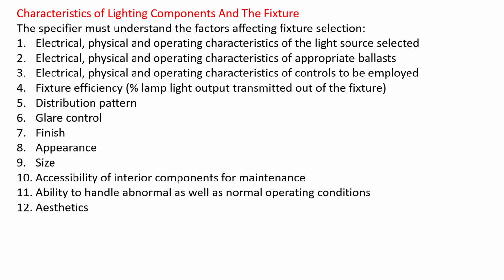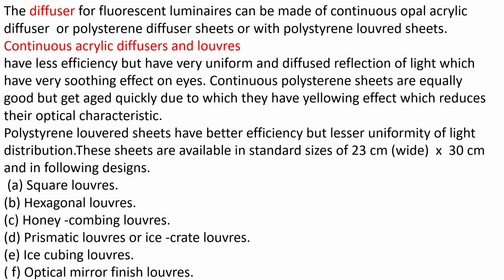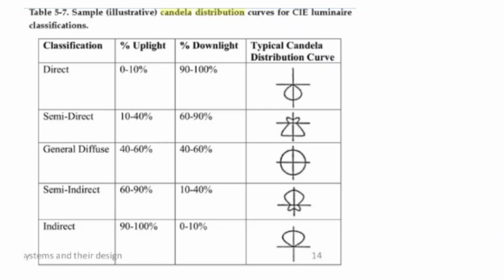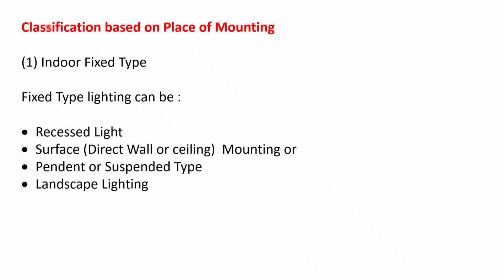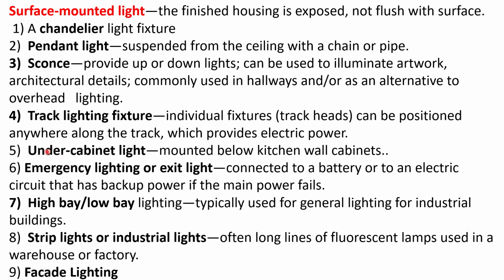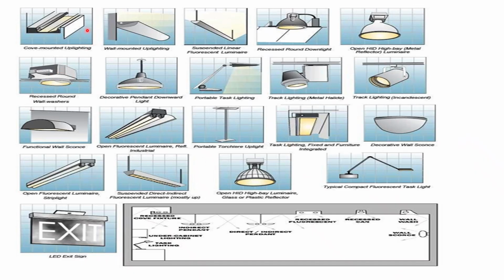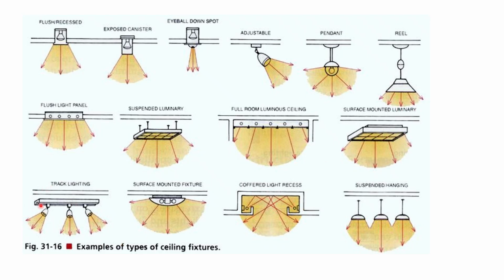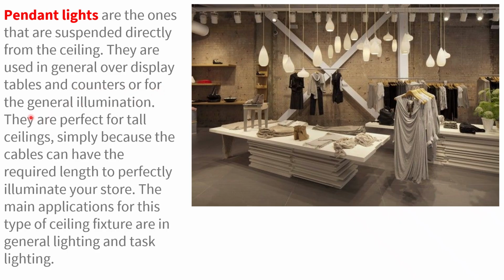module L5 type of fittings and nos of fittings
Efforts had been made by professor VK jain to describe all possible types of lighting systems and luminaries of surface or recessed mounting type. Varous types of lighting fixtures are descibed including tract ligting systems.